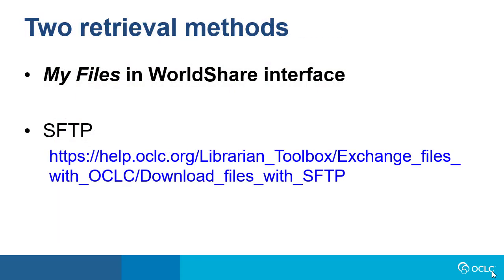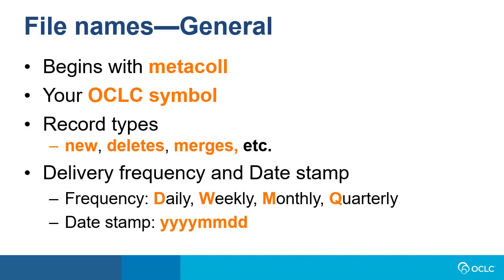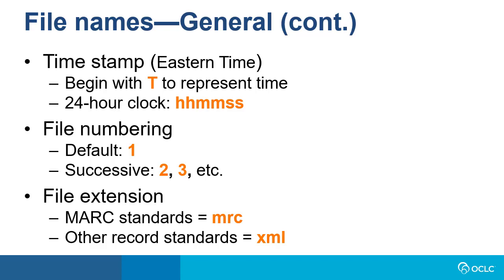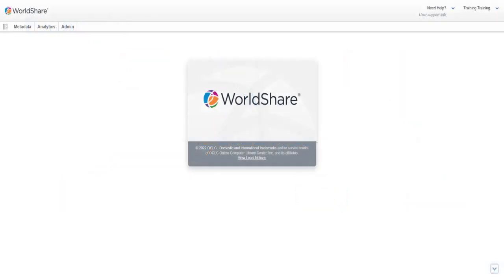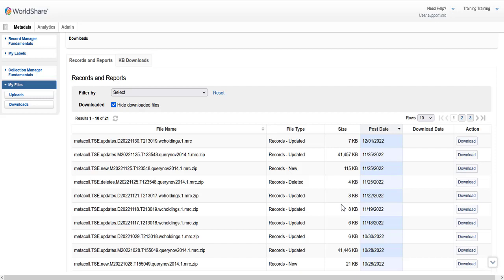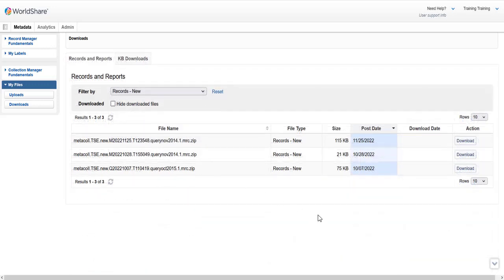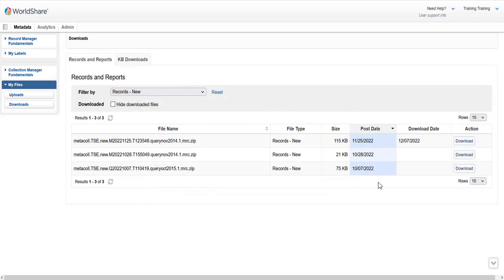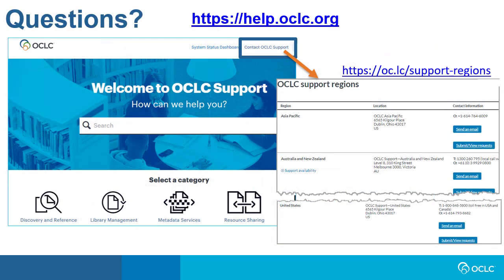Collection Manager Fundamentals: Download your records in My Files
This video demonstrates where and how to download your files of MARC records, as well as discuss file naming conventions and retentions in My Files.